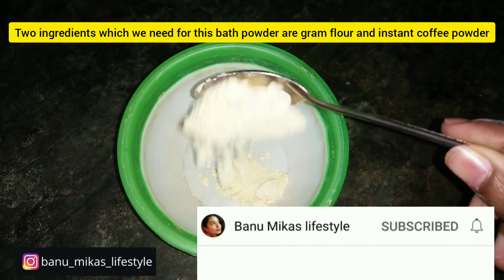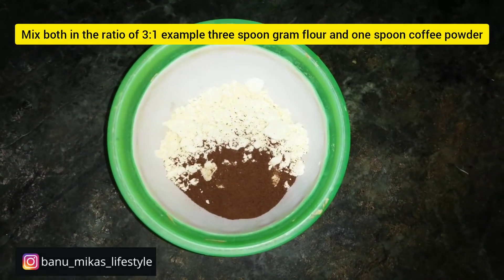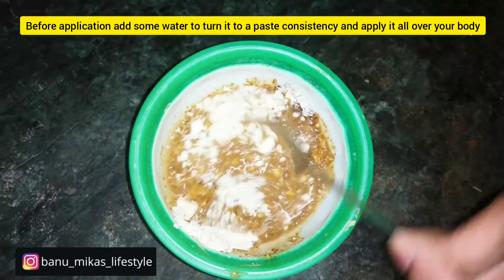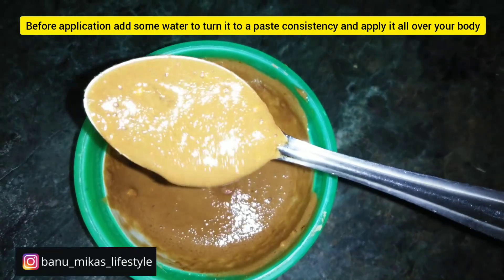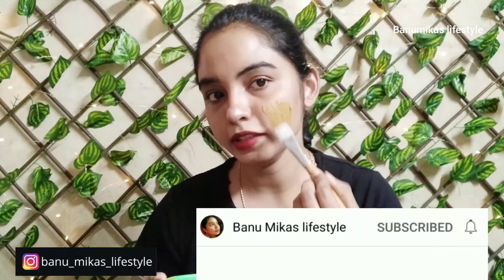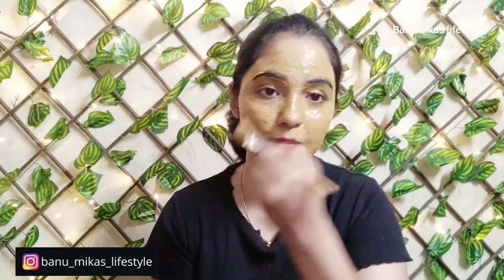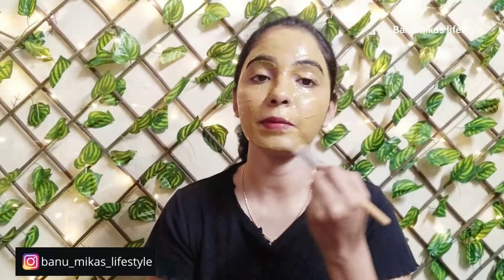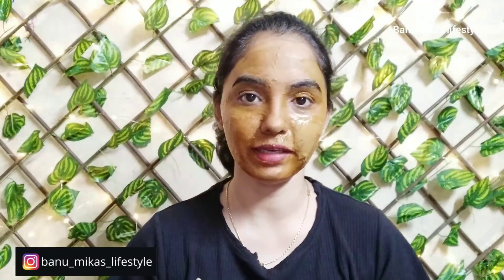😱permanent skin whitening bath powder, இனி குளியல் பொடி செய்யும் நேரமும் பணமும் மிச்சம்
Hi chelakuties❤Im back with another video hope you all like this.

❌Dnt use my photos or content without my permission

Thank you so much for your love and support my dear chellakuties
Stay blessed.